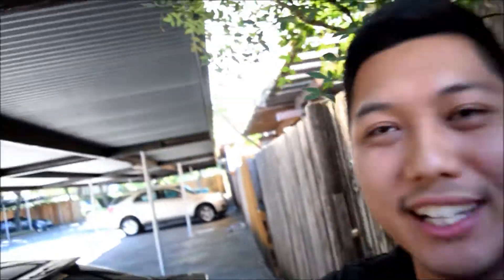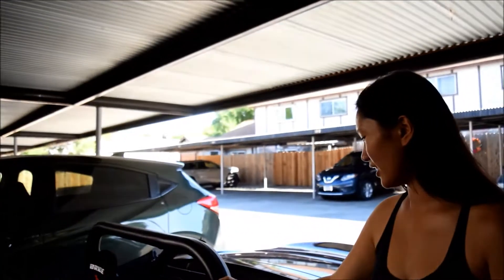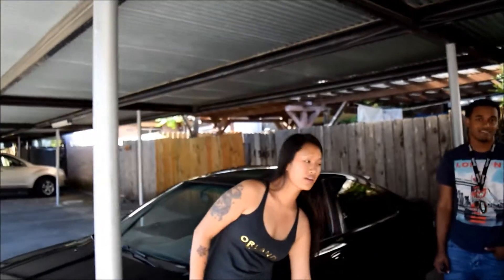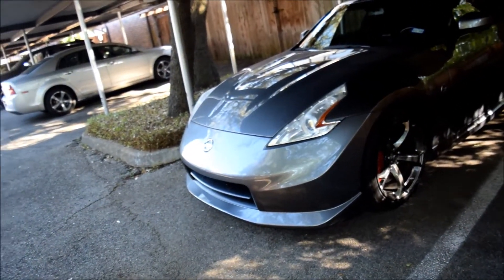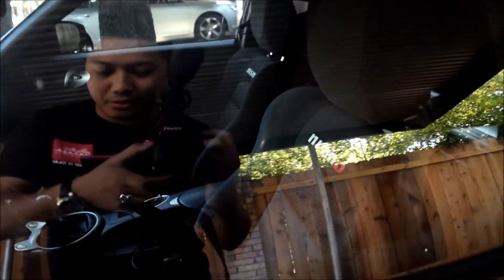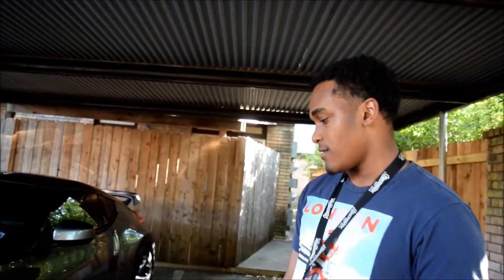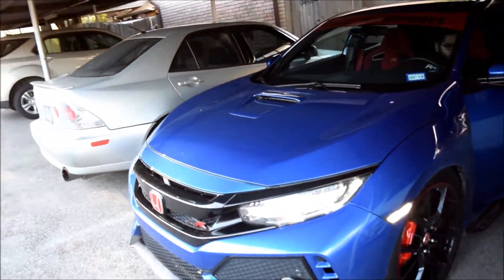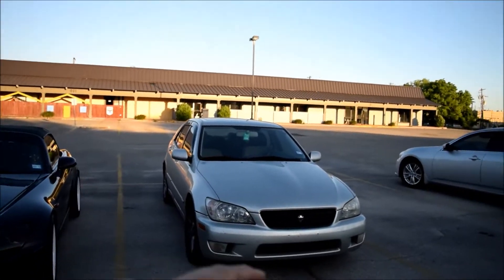Hanging out with jdm car friends!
Always a fun time hanging out with the car friends! Went to grab some food and then hit up a car meet!